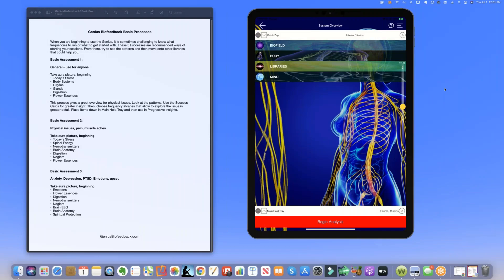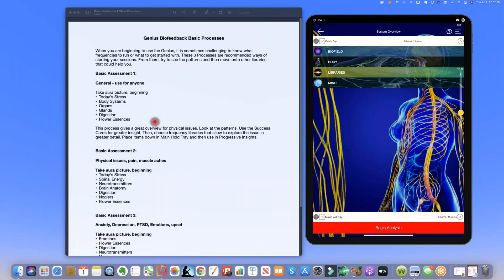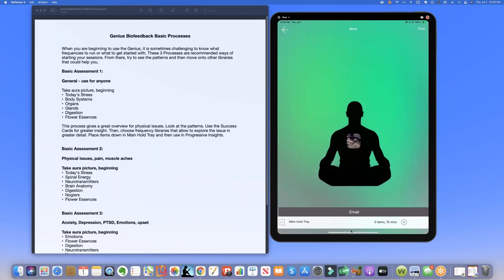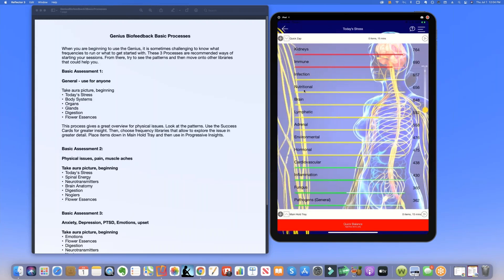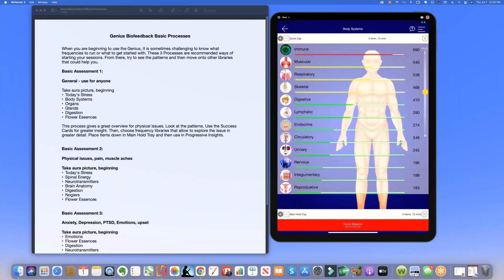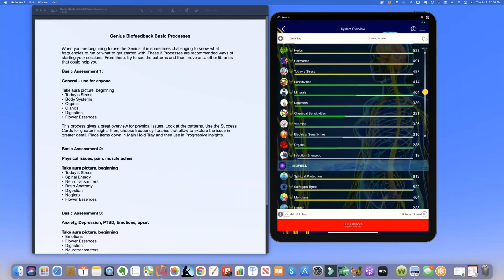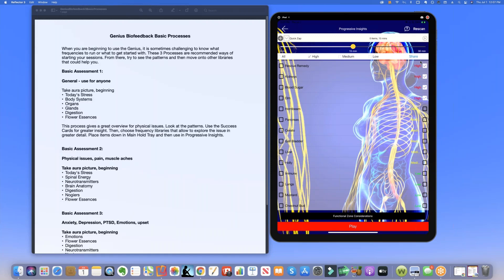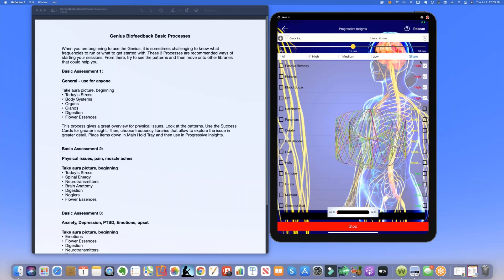Genius Biofeedback Quick Tips - Basic Process 1